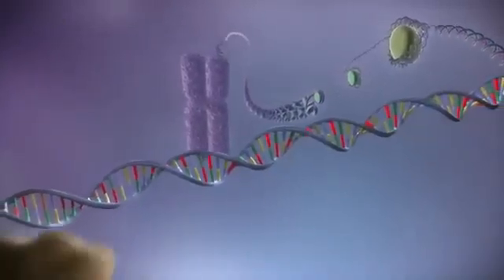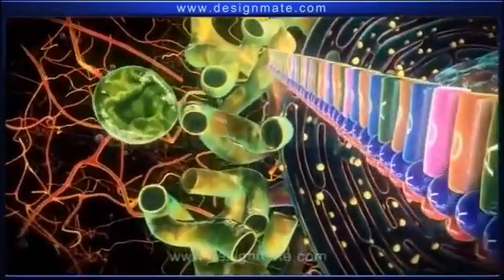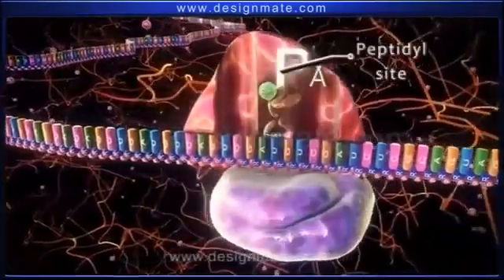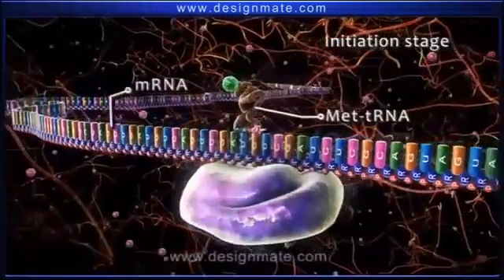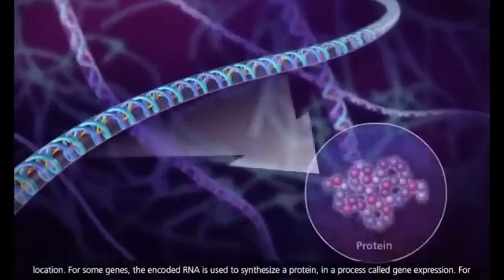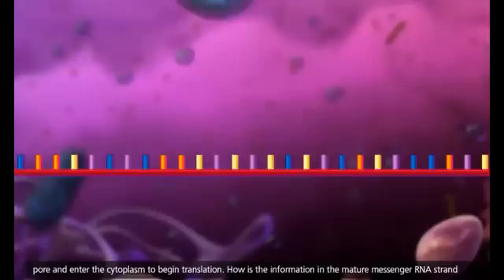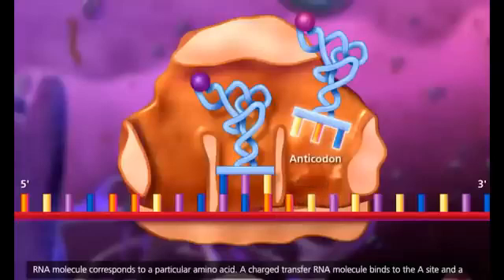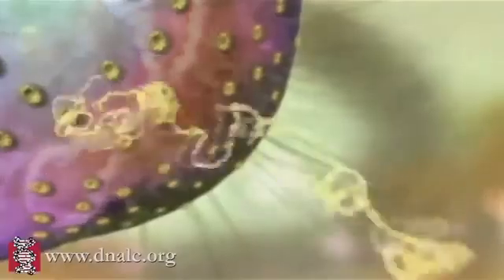Protein Synthesis Full Process - Animation Video